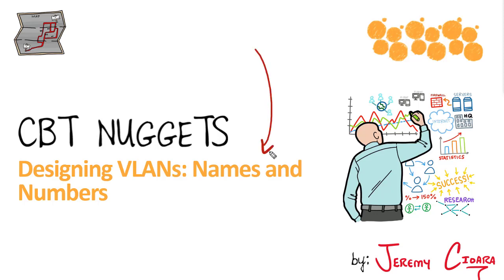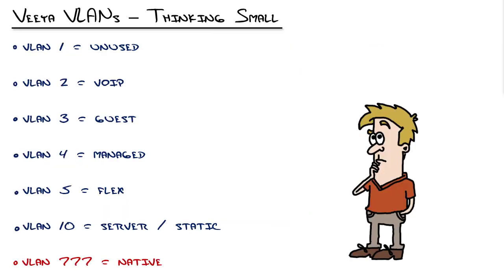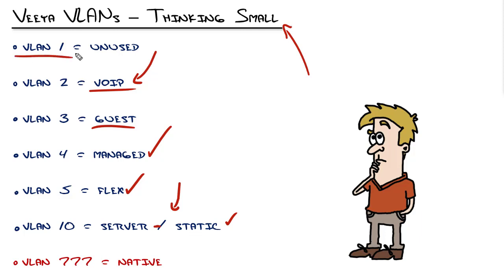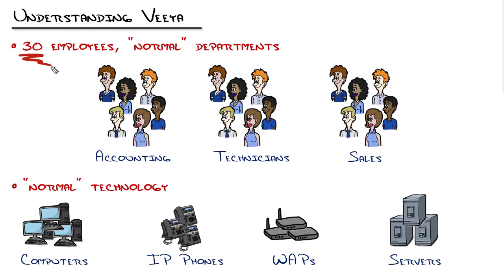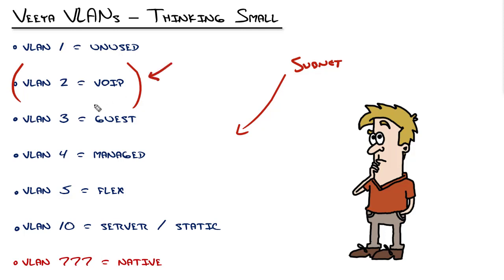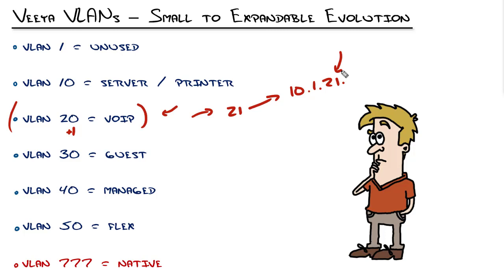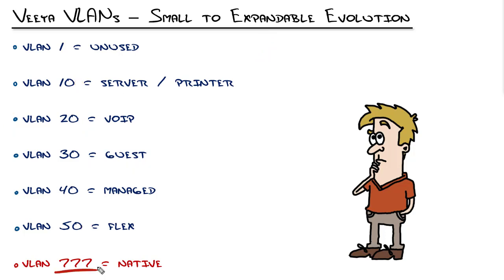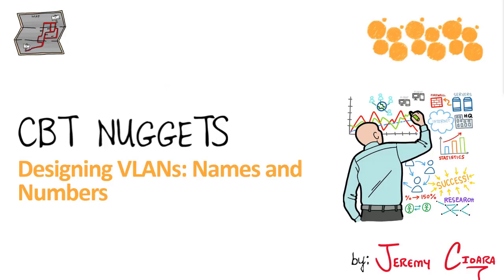Determining VLAN Names and Numbers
For a limited time, I'm releasing some small pieces of the IT Expertise series available on CBTNuggets. By time you're done, you'll know the best way to name and number the VLANs in your network.